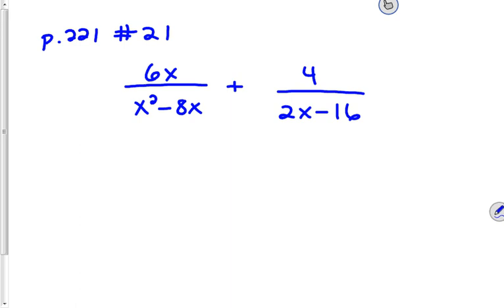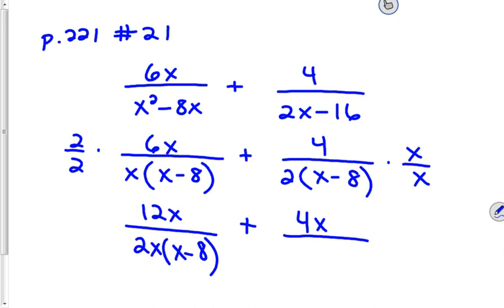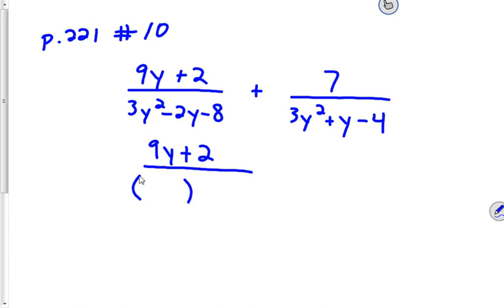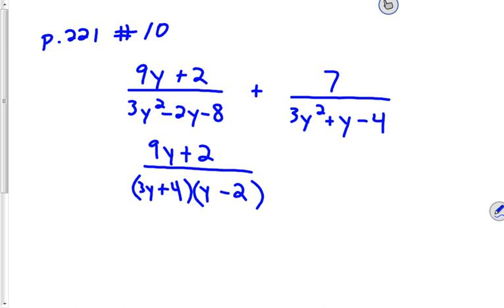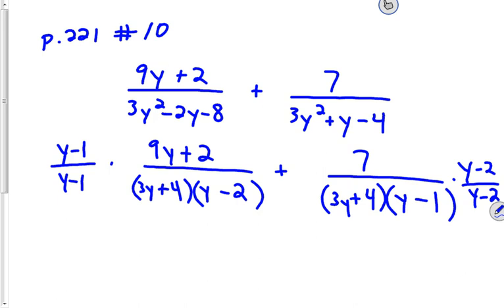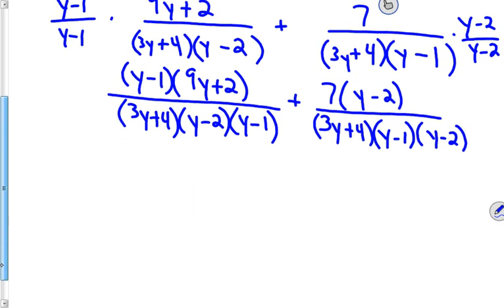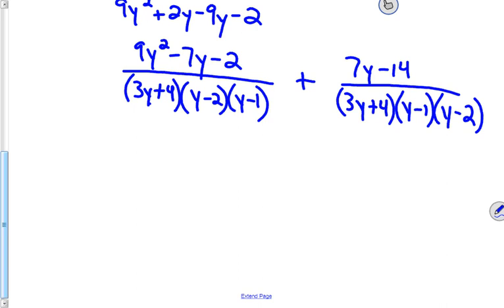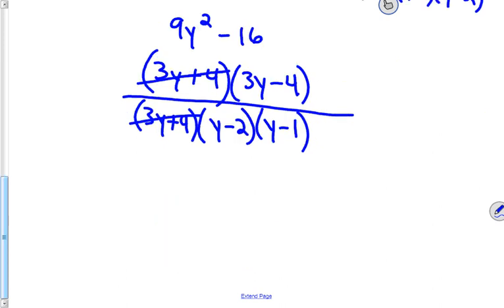p 221 #21, 10 solutions